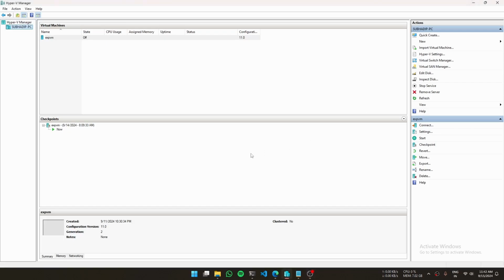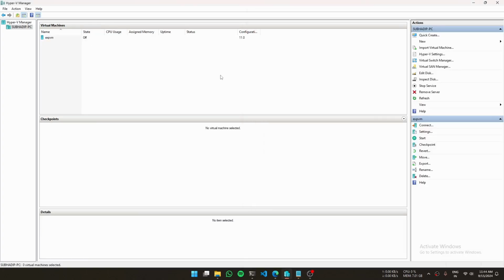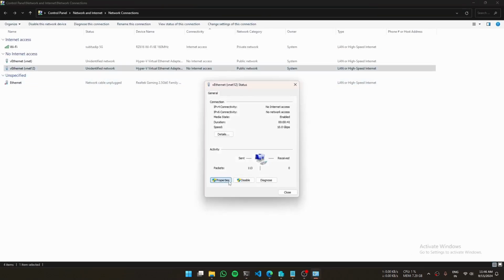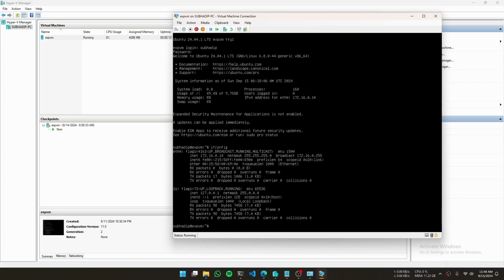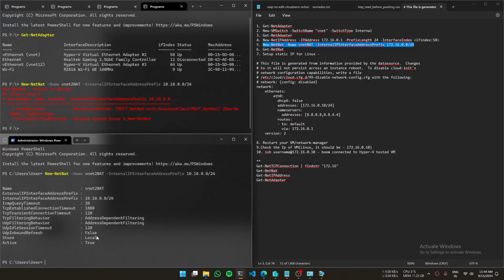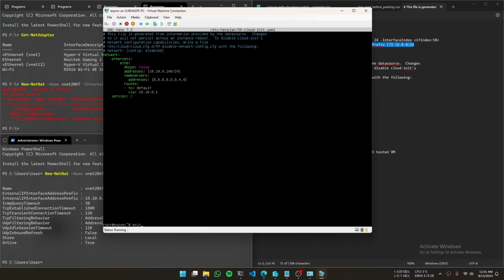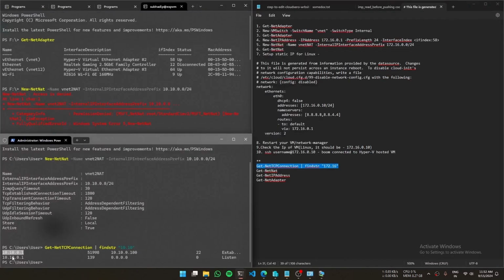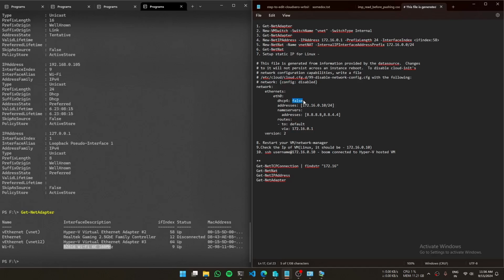How to Access a Ubuntu VM on Hyper-V with a Static IP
In this video, I'll show you how to access a Ubuntu virtual machine (VM) running on Windows ( Windows 11) with a static IP using Hyper-V. We will walk through the process of creating a virtual network switch and setting up a NAT gateway to give your Hyper-V VM access to the internet.

By the end of this tutorial, you'll be able to:

Configure Hyper-V on Windows 11.
Set up a virtual network switch for your VM.
Assign a static IP to your Ubuntu VM.
Create and configure a NAT gateway to ensure internet access for the VM.

Make sure to follow along step by step to get your Hyper-V Ubuntu VM up and running with seamless network access!
1. Get-NetAdapter
2. New-VMSwitch -SwitchName "__name__" -SwitchType Internal
3. Get-NetAdapter
4. New-NetIPAddress -IPAddress __ip__ -PrefixLength 24 -InterfaceIndex __ifindex__
5. New-NetNat -Name "__name__" -InternalIPInterfaceAddressPrefix __cidr__
6. Get-NetNat
7. Setup static IP for Linux -
# /etc/netplan/some_config
network:
    ethernets:
        eth0:
          dhcp4: false
          addresses: [Ip for the vm]
          nameservers:
            addresses: [DNS, DNS]
          routes:
          - to: default
            via: newly_created_switch_ip
    version: 2
Other -
Get-NetTCPConnection | findstr "ip"
Get-NetNat
Get-NetIPAddress
Get-NetAdapter